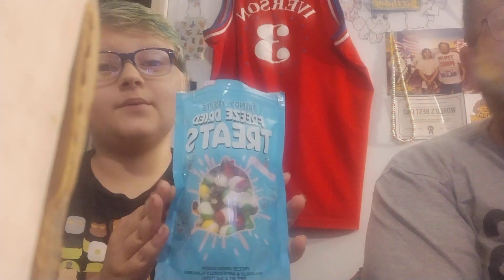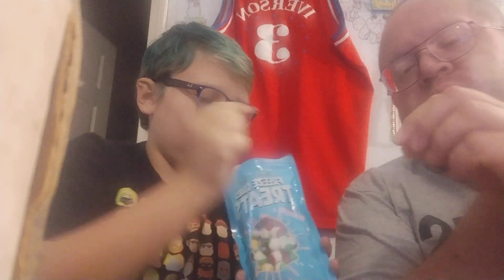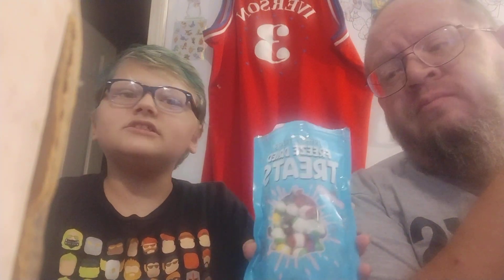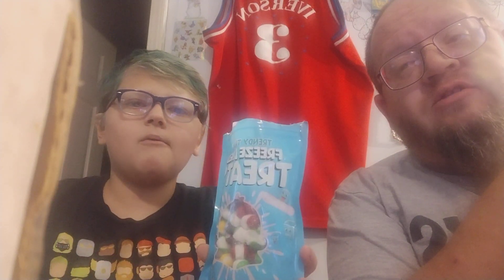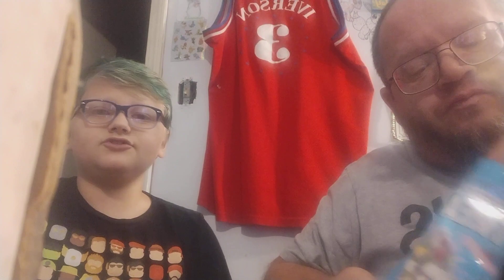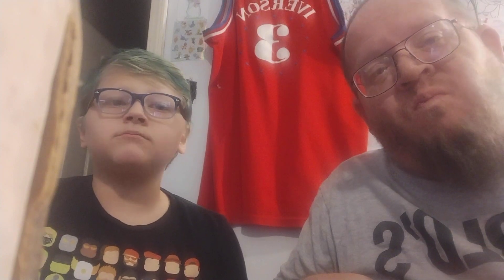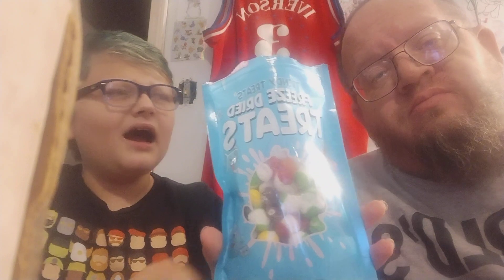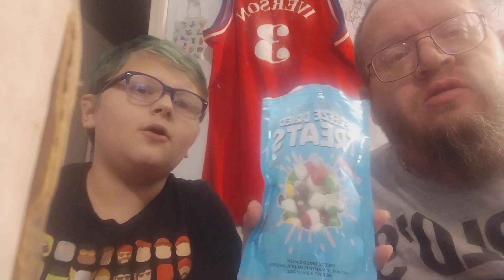Taste Testing Freeze Dried Treats Skittles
Leasburg, Missouri
65535

Thanks